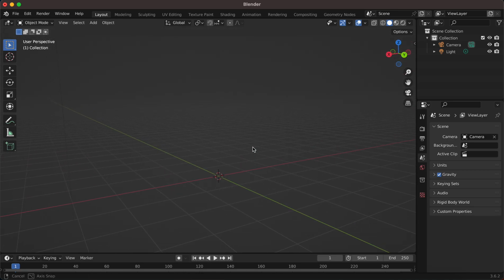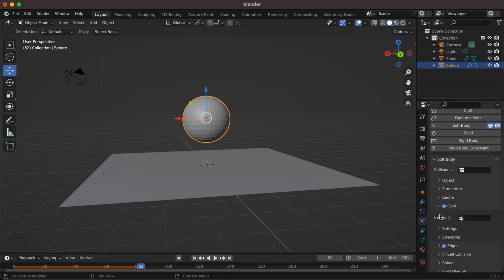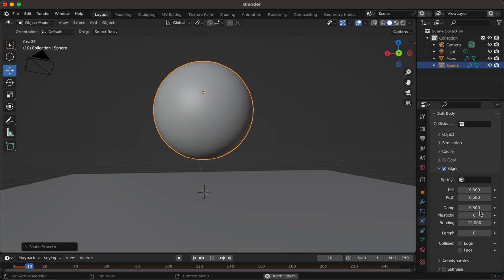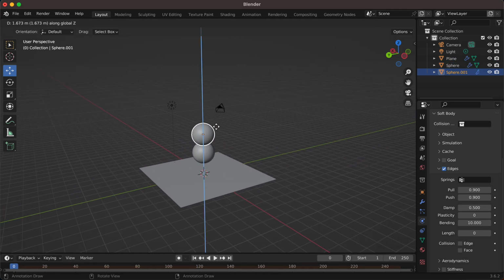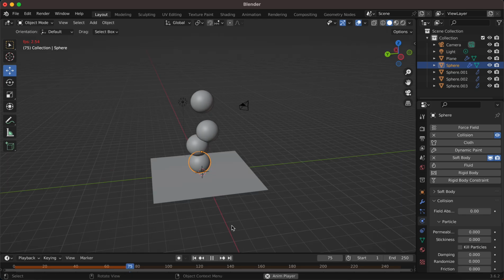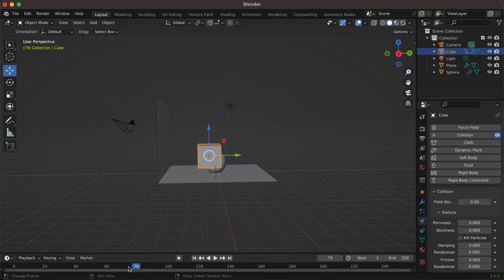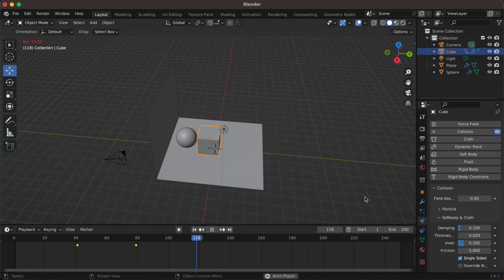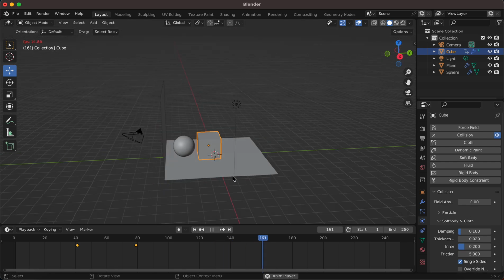Soft Body physics